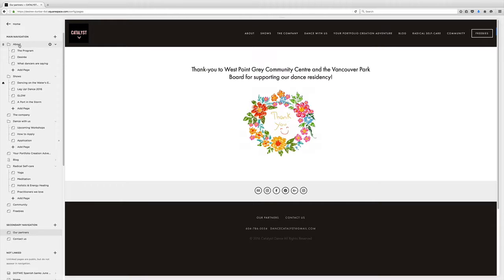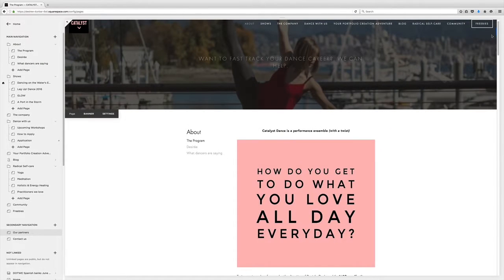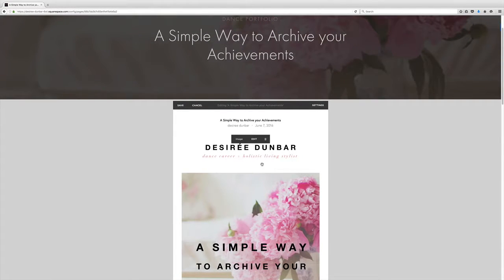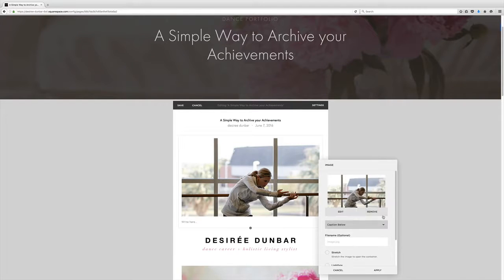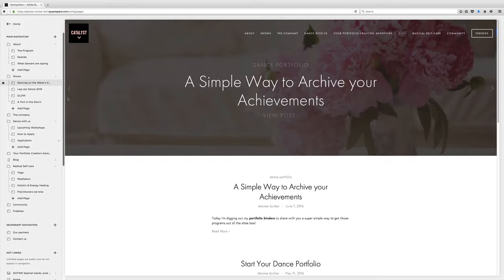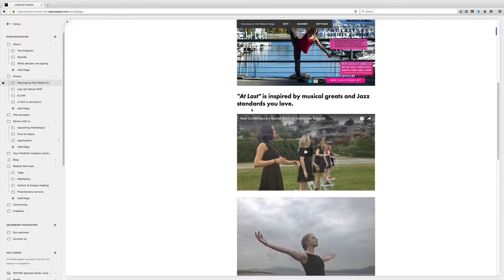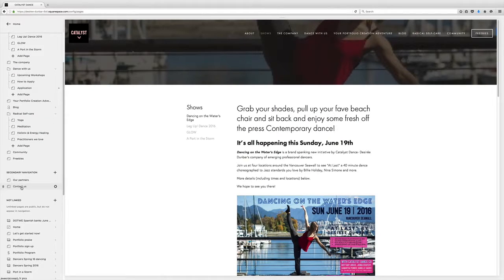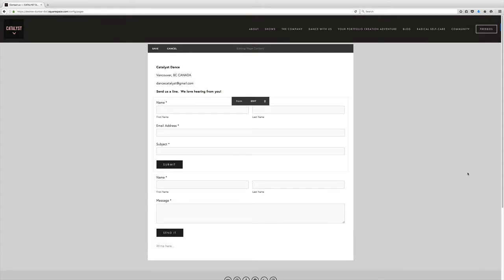Desirée Dunbar on Creating your Digital Dance Portfolio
Wondering how to get from being a dance student to a dance professional? Desirée Dunbar will show you how.